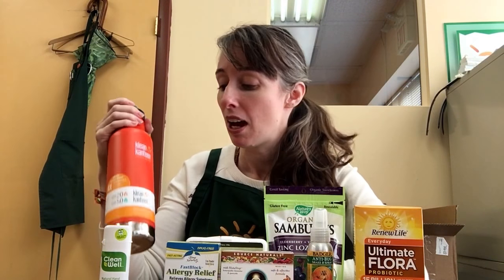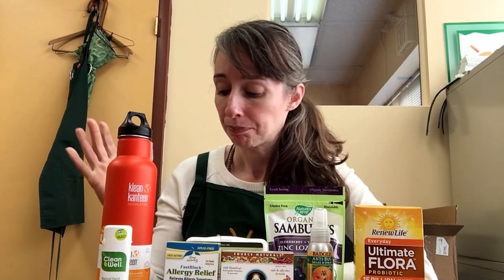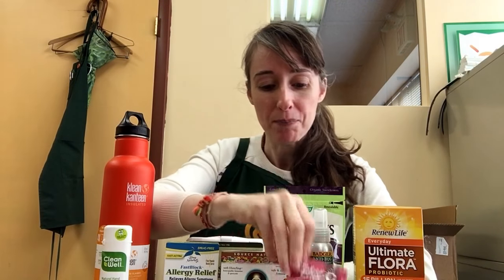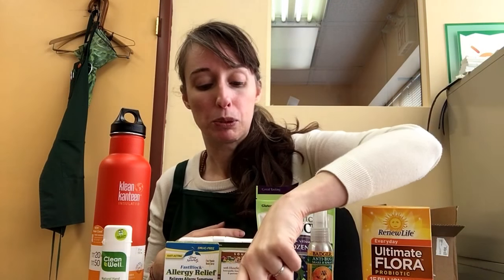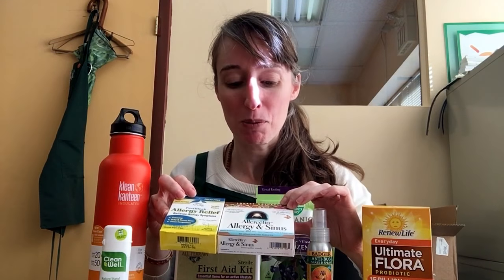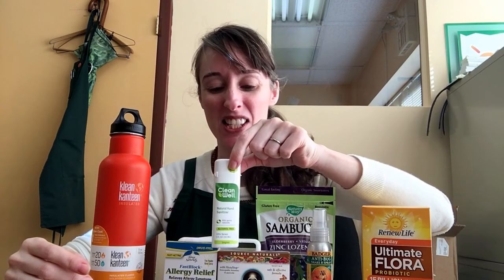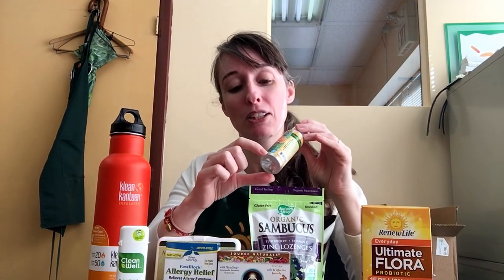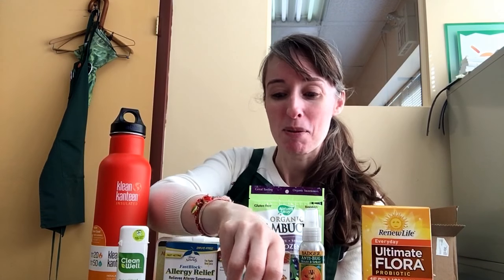All Natural Travel Essentials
The Healthy Grocer's General Manager, Susan, shares her travel essentials and ideas on how to build yours.